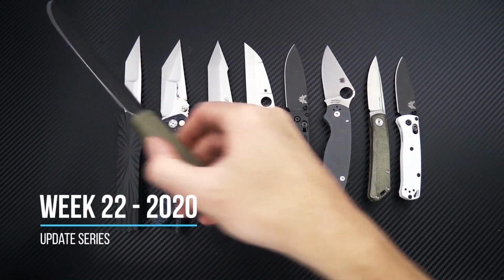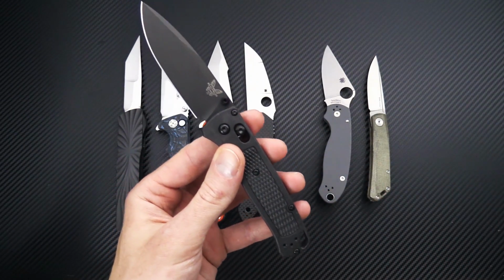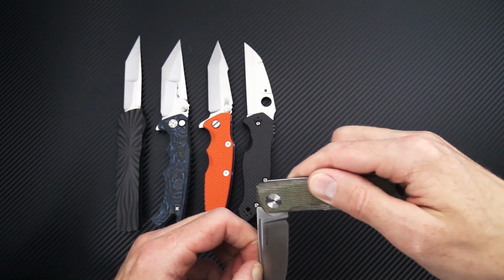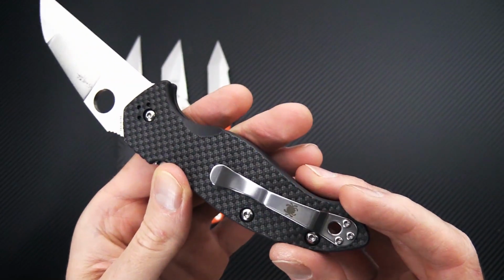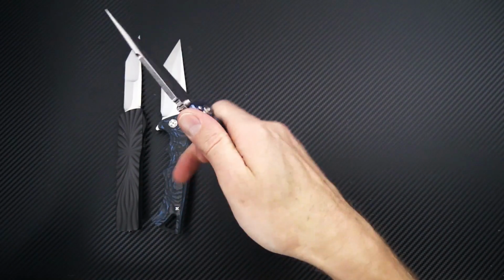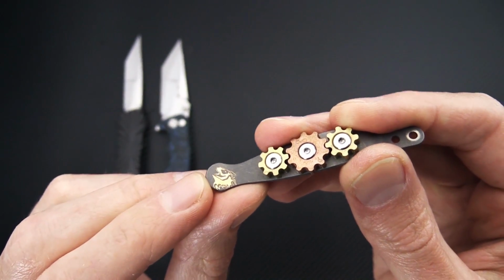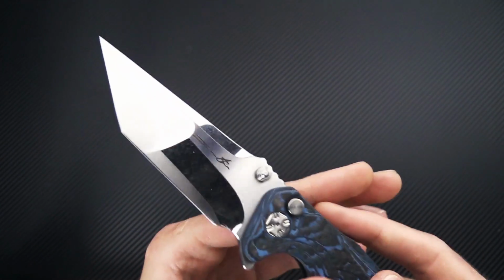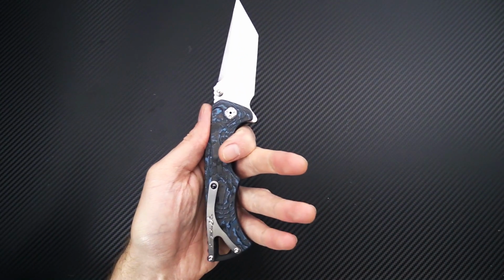Weekly Update 22 - 2020: Tighe Customs, Spyderco Canis, Hinderer Eklipse, Benchmade Knives and more!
What we've got for Week 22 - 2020!

Benchmade Bugout Black CF-Elite DLC S30V Drop Point Axis Lock Folder 535BK-2

Benchmade Mini Bugout White Grivory Black DLC S30V Drop Point AXIS Lock Folder 533BK-1

Spyderco Canis McCann Hollow Ground Wharncliffe Carbon Fiber Compression Lock Folder C248CFP